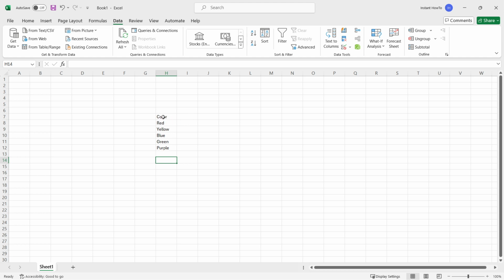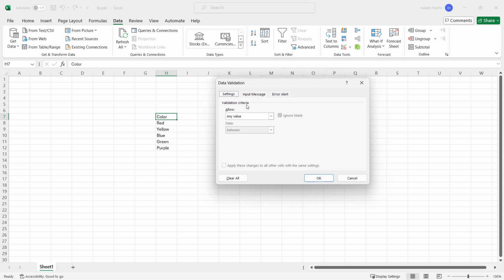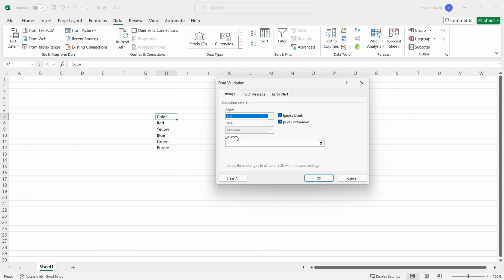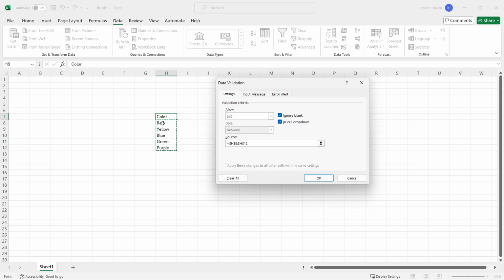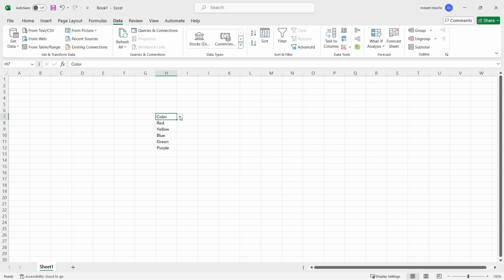How To Create DROP DOWN List In Excel (Quick & Easy)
In this video, I'll show you how to create a drop down list in Excel. This is a quick and easy tutorial where you'll learn how to make drop down list in Excel.

In case you've been trying to learn Microsoft Excel drop down lists, this is the video for you!